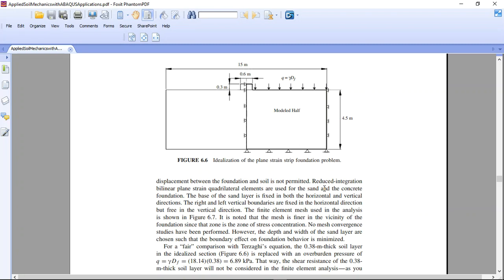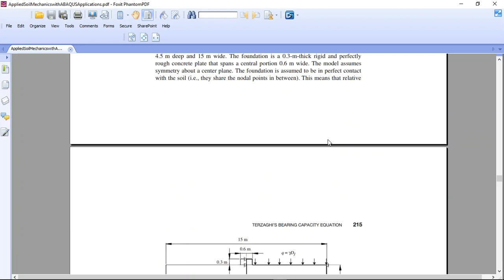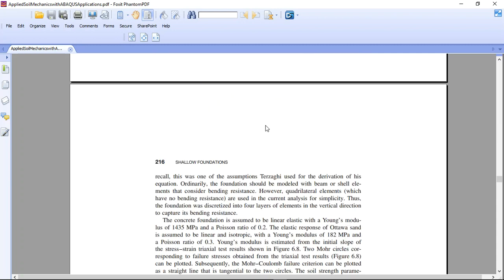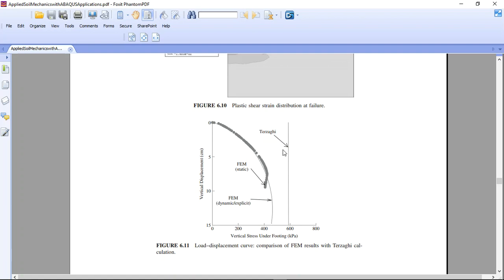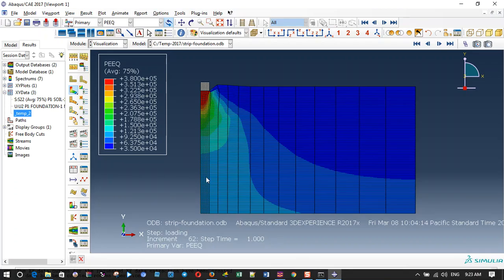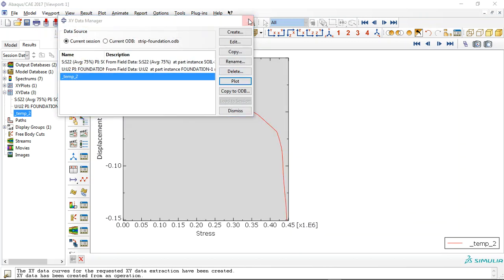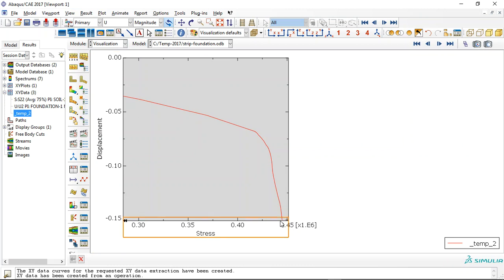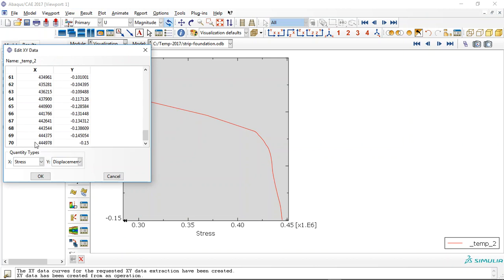Simulation Bearing Capacity Failure of a Strip Foundation in Abaqus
You can find complete tutorial at this link: